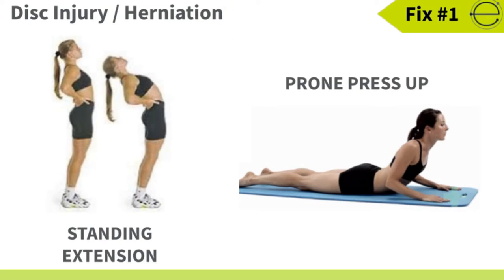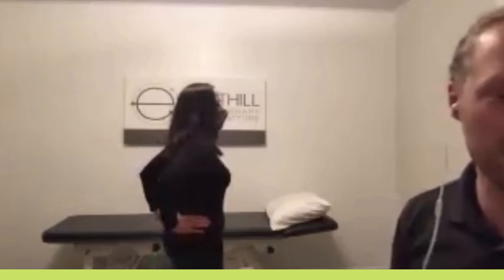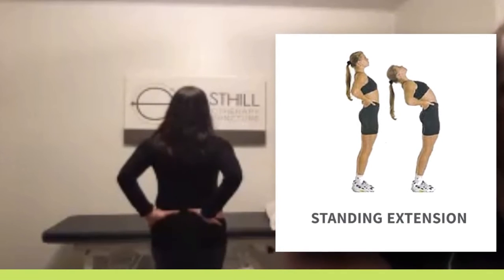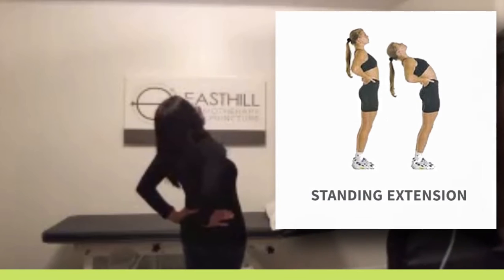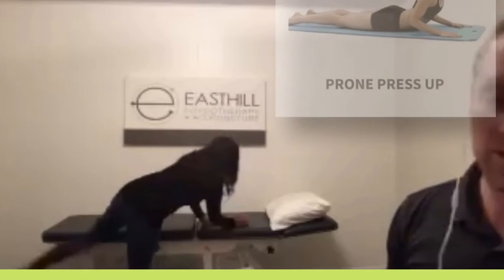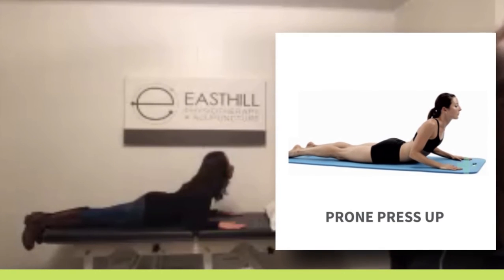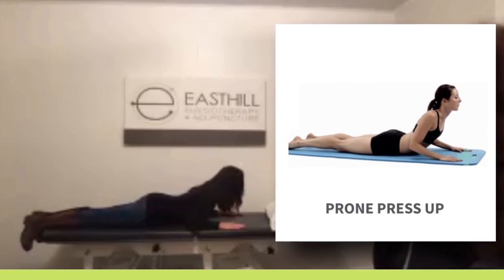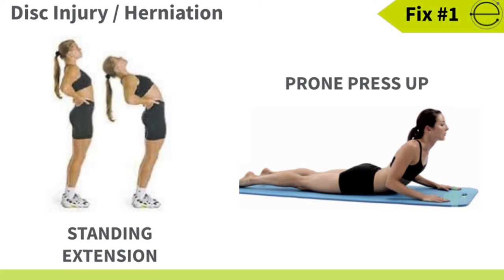Disc Injury Herniation | Exercises to Help | Easthill Physiotherapy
Our next set of 𝗘𝘅𝗲𝗿𝗰𝗶𝘀𝗲𝘀 𝗼𝗳 𝘁𝗵𝗲 𝗪𝗲𝗲𝗸 will be a series from our first virtual workshop.

In 𝗘𝗽𝗶𝘀𝗼𝗱𝗲 𝟭, watch as Braden and Judy explain and demonstrate 𝗙𝗶𝘅 𝟭 exercises for 𝗗𝗶𝘀𝗰 𝗜𝗻𝗷𝘂𝗿𝘆 / 𝗛𝗲𝗿𝗻𝗶𝗮𝘁𝗶𝗼𝗻.

Please take a look at our Back and Lower Back Conditions + Injuries website page which discusses many common causes of pain and injury

Check out the video and give us a 𝗟𝗜𝗞𝗘 while you're here. 👍

Give us a call ☎️ if you think you'd like to have a comprehensive physiotherapy assessment. We can get you on the right track ❗

Not sure if Physiotherapy is the right solution for you?  Why not book a free ☎️Talk15 appointment?  Have a 15-minute telephone conversation with one of our amazing physiotherapists to discuss your problem and get information on whether physiotherapy is the optimal treatment strategy.

𝗘𝗔𝗦𝗧𝗛𝗜𝗟𝗟 𝗖𝗟𝗜𝗡𝗜𝗖 𝗟𝗢𝗖𝗔𝗧𝗜𝗢𝗡
2906 26th St., Vernon, BC  V1T 4T7
7AM – 7PM / Monday - Friday

𝗦𝗧𝗘𝗥𝗟𝗜𝗡𝗚 𝗖𝗘𝗡𝗧𝗥𝗘 𝗖𝗟𝗜𝗡𝗜𝗖 𝗟𝗢𝗖𝗔𝗧𝗜𝗢𝗡
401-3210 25th Ave., Vernon, BC  V1T 1P1
7AM – 7PM / Monday - Friday